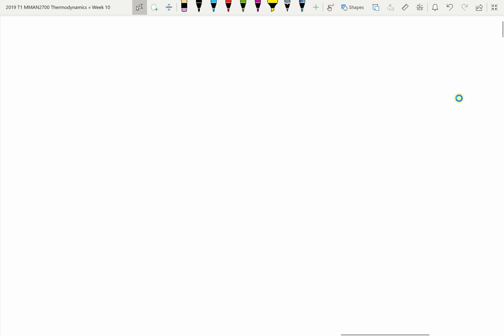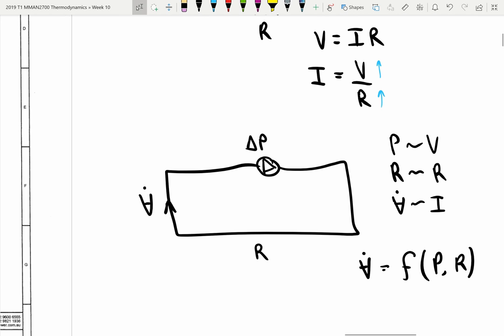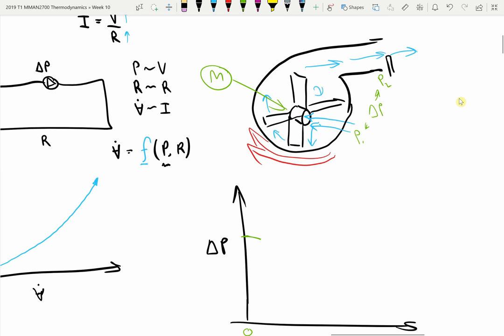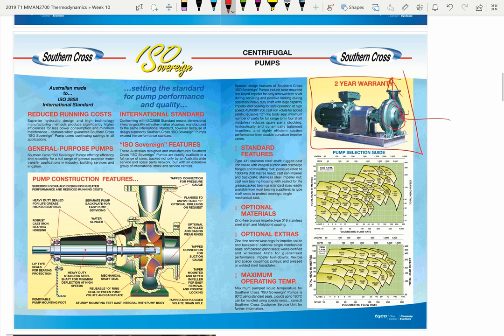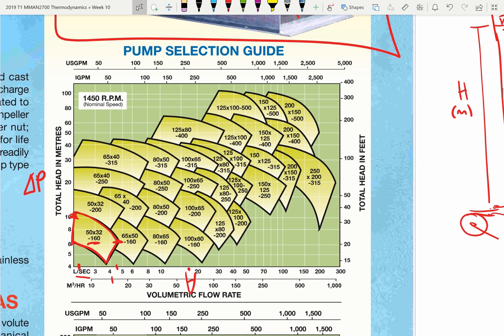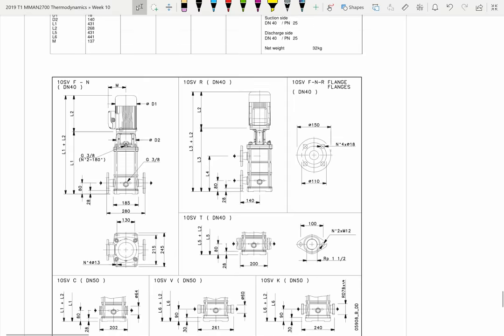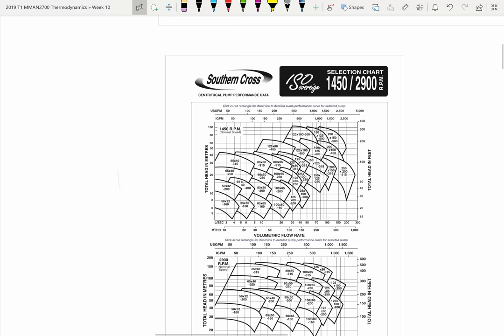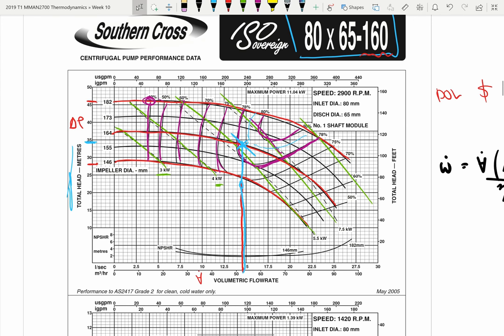Pump Selection and Analysis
A short discussion on pump and system curves and how to read them.